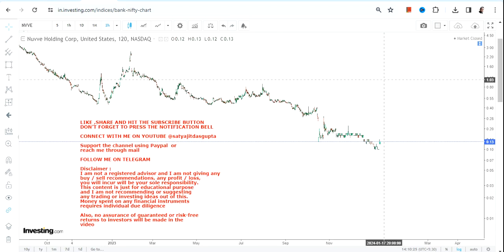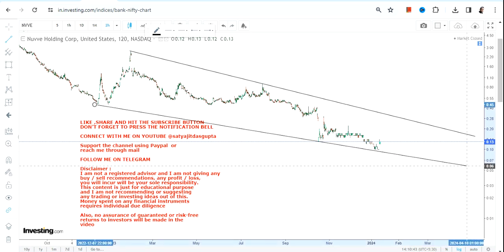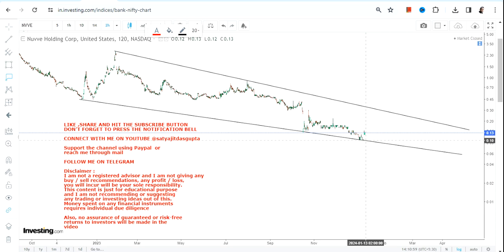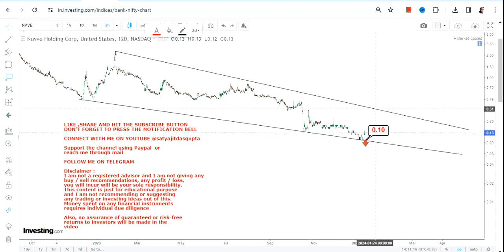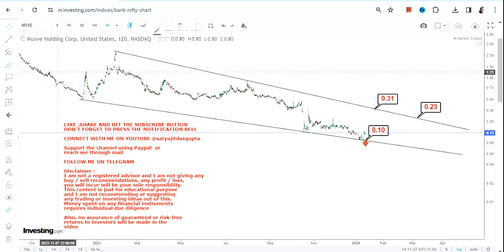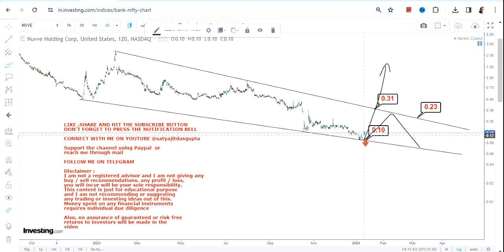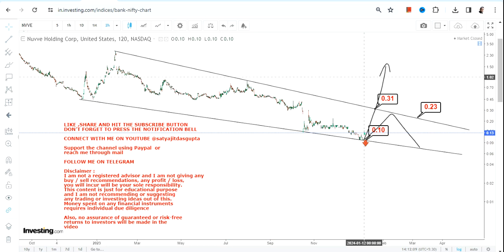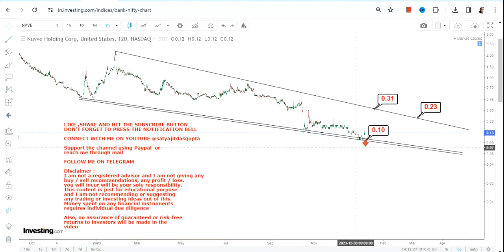PRICE BOUNCE | $NVVE STOCK ANALYSIS | NUVVE HOLDING STOCK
In this video, we will take a closer look at NVVE STOCK ANALYSIS which is in a PRICE BOUNCE for the next couple of days

BEST BOOKS LINKS TO BECOME PRO INVESTOR/TRADER :
FOR EQUITIES: